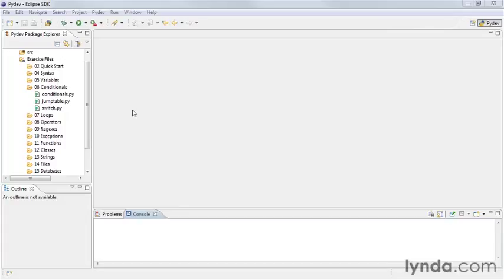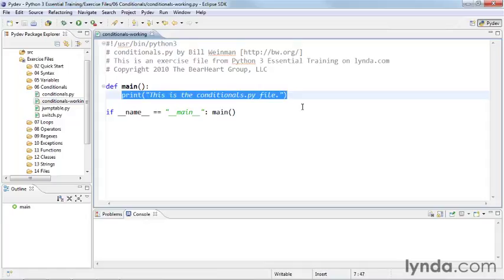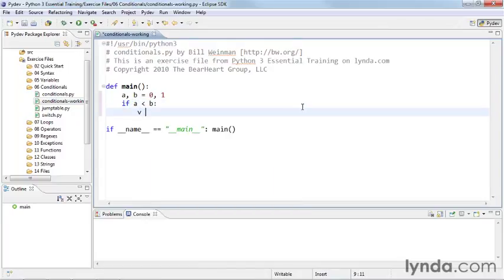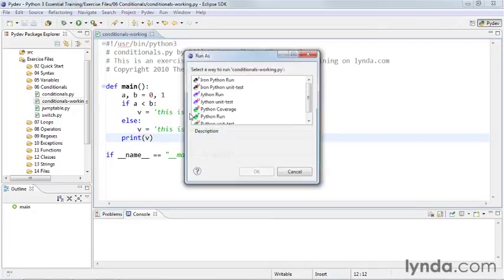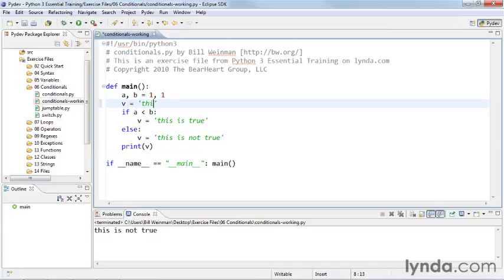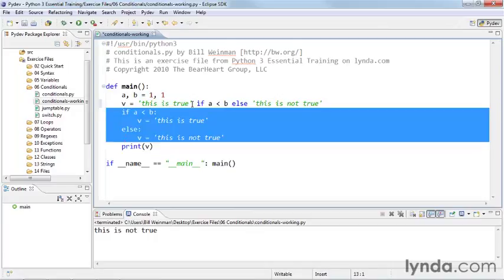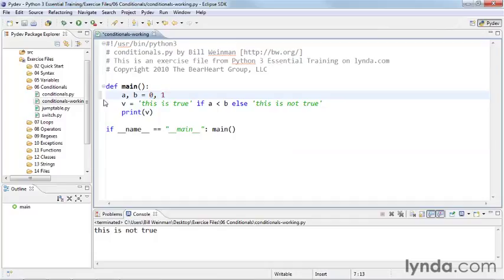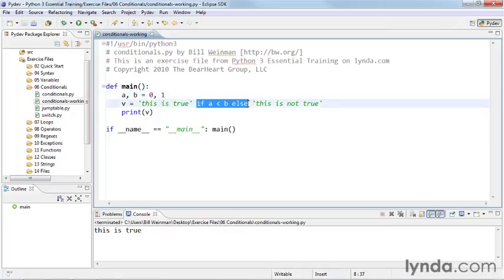0604 Using the conditional expression